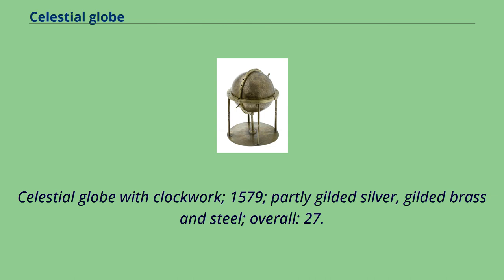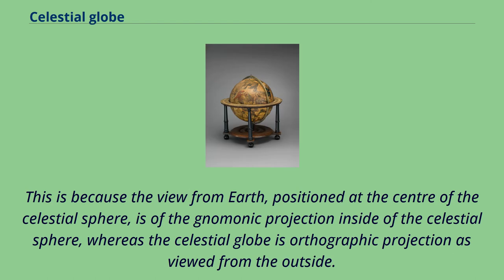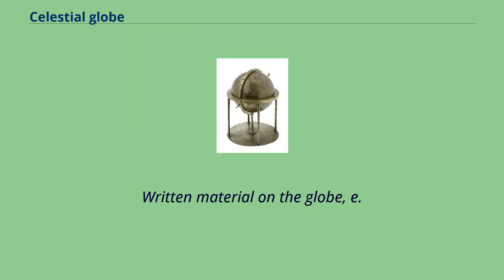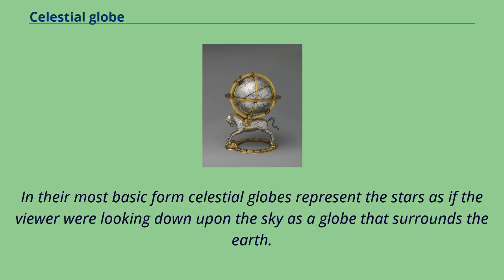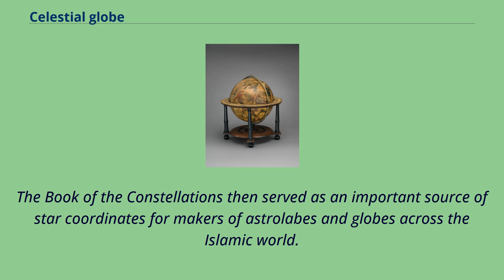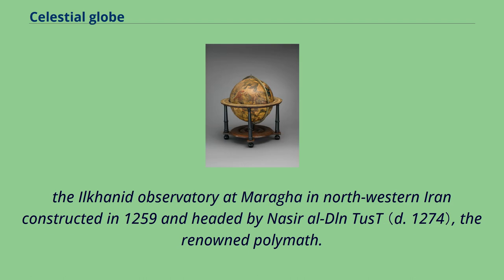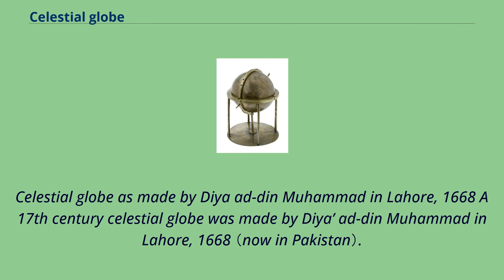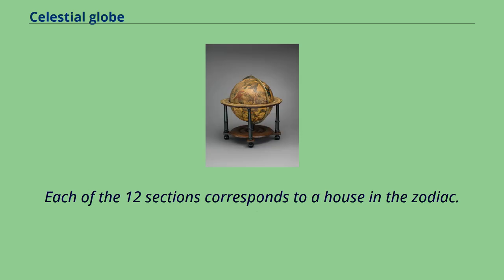Celestial globe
Celestial globe with clockwork; 1579; partly gilded silver, gilded brass and steel; overall: 27.
3 × 20.
3 × 19.
1 cm, diameter of the globe: 14 cm; from Vienna; Metropolitan Museum of Art （New York City） Celestial globe; after 1621; paper, brass, oak and stained and light-colored wood; overall: 52.
1 × 47.
3 cm, diameter of the globe: 34 cm; from Amsterdam; Metropolitan Museum of Art Celestial globes show the apparent positions of the stars in the sky.
They omit the Sun, Moon, and planets because the positions of these bodies vary relative to those of the stars, but the ecliptic, along which the Sun moves, is indicated.
There is an issue regarding the "handedness" of celestial globes.
If the globe is constructed so that the stars are in the positions they actually occupy on the imaginary celestial sphere, then the star field will appear reversed on the surface of the globe （all the constellations will appear as their mirror images）.
This is because the view from Earth, positioned at the centre of the celestial sphere, is of the gnomonic projection inside of the celestial sphere, whereas the celestial globe is orthographic projection as viewed from the outside.
For this reason, celestial globes are often produced in mirror image, so that at least the constellations appear as viewed from earth.
Some modern celestial globes address this problem by making the surface of the globe transparent.
The stars can then be placed in their proper positions and viewed through the globe, so that the view is of the inside of the celestial sphere.
However, the proper position from which to view the sphere would be from its centre, but the viewer of a transparent globe must be outside it, far from its centre.
Viewing the inside of the sphere from the outside, through its transparent surface, produces serious distortions.
Opaque celestial globes that are made...